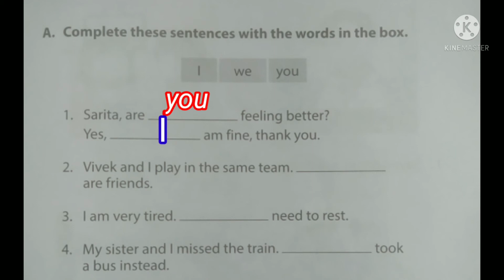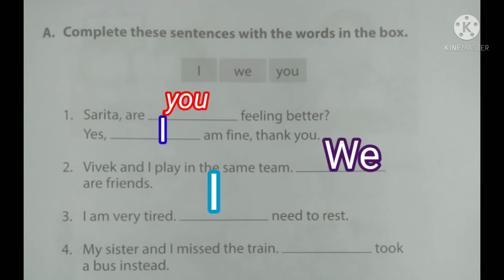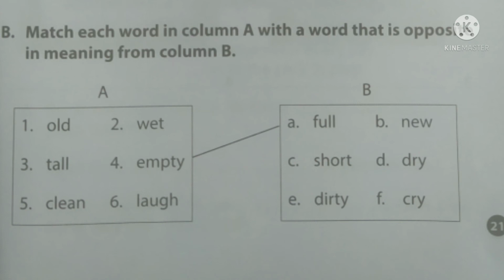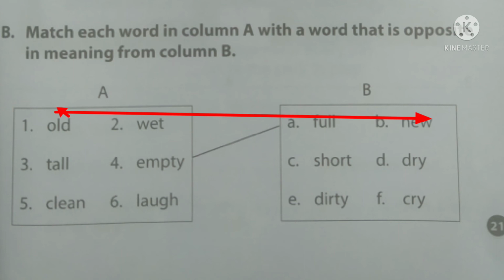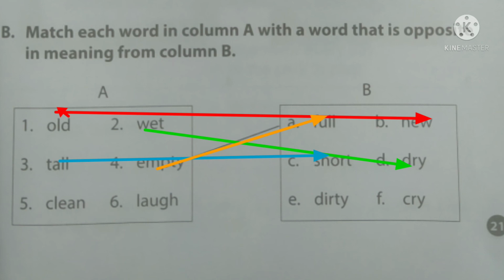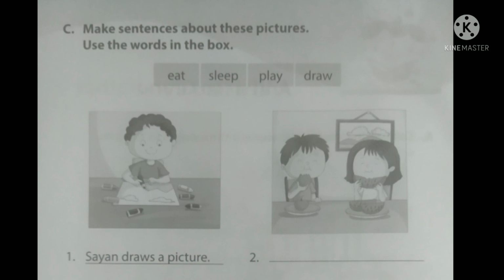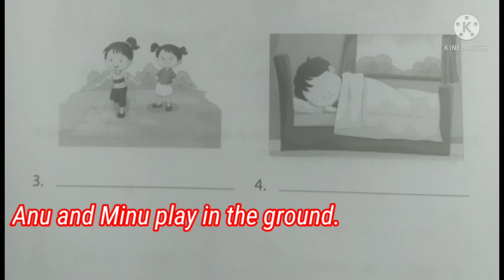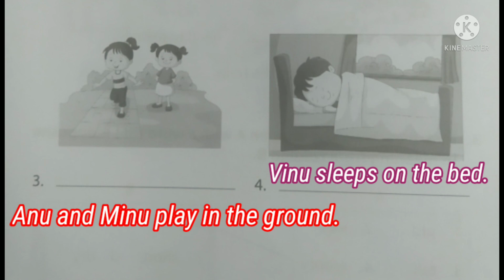Class 1 L.11 A Visit to Grandfather Lecture 7(work book exercises)2021